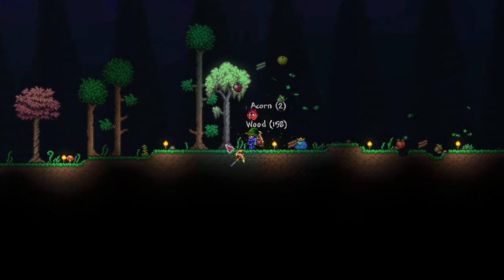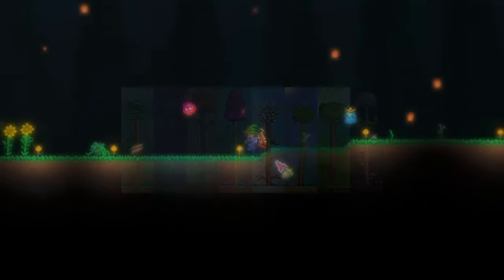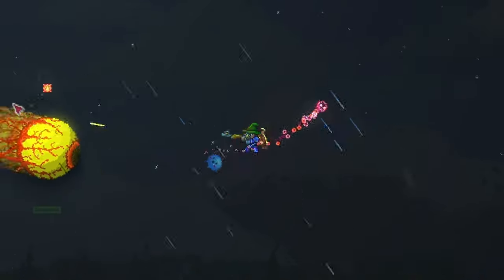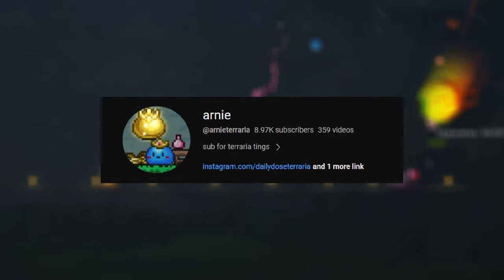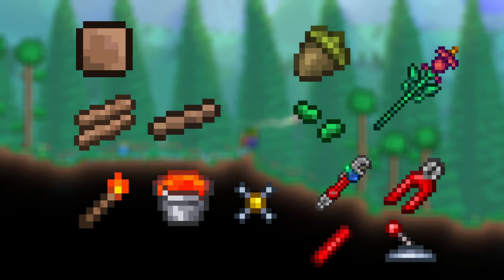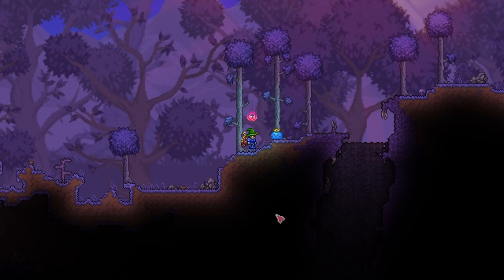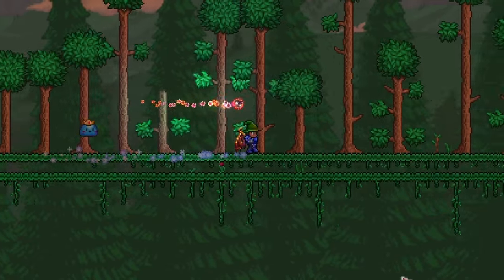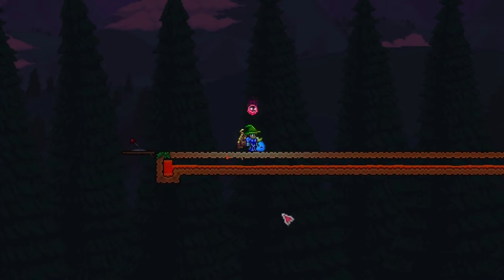The ONLY Tree Farm You'll Ever Need in Terraria...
Are you tired of constantly running out of trees to cut down in Terraria? You could use the axe of regrowth but even with it, cutting down trees is a slow process. In this video, I'll show you how to make an AUTOMATIC tree farm in Terraria! It requires very little effort and is not very costly at all. I made a small farm in this video to demonstrate how it works, although you could obviously scale this up by 10x to get a farm that produces thousands upon thousands of wood per harvest. Make sure to leave a like on this video for more content and whether you try out this farm or not, I hope you enjoy the video!